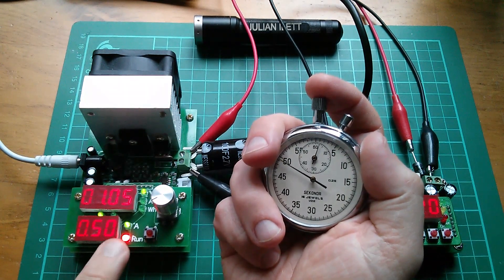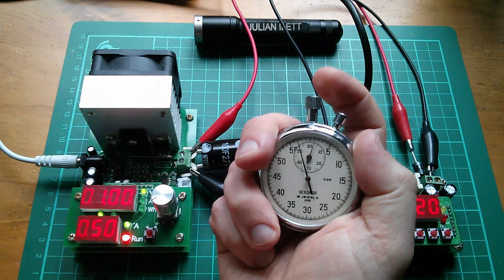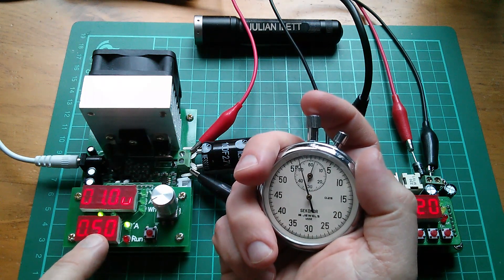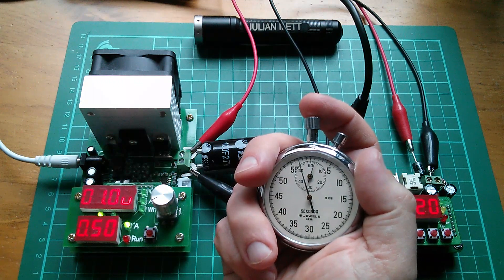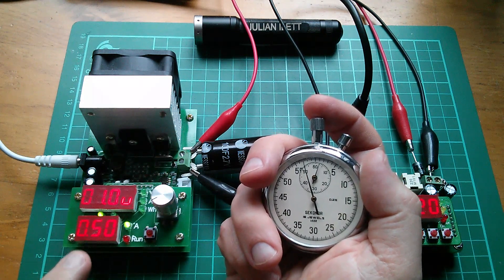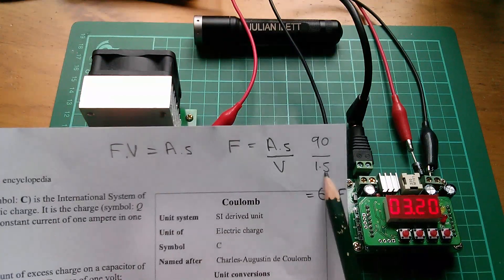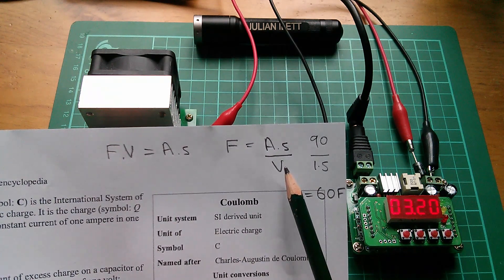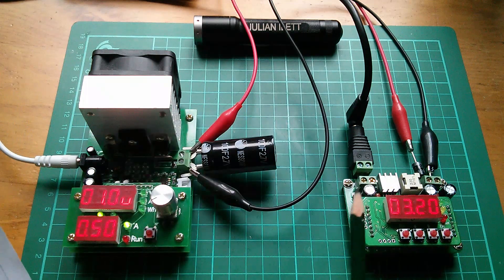Measuring the Capacitance of a SuperCapacitor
Using the formulae for Coulombs to measure the capacitance of a SuperCapacitor.